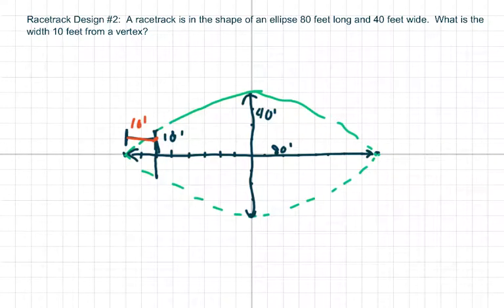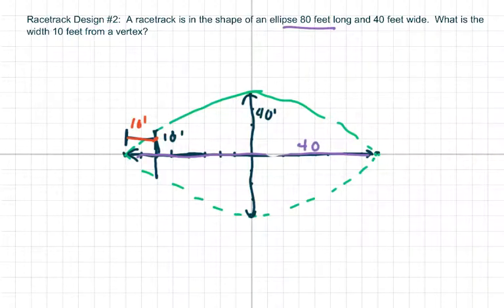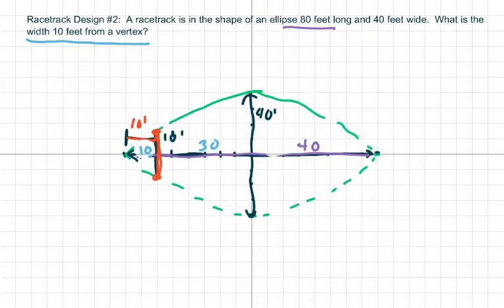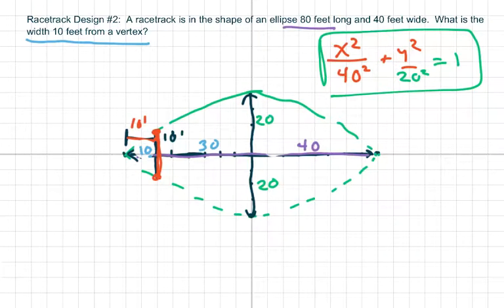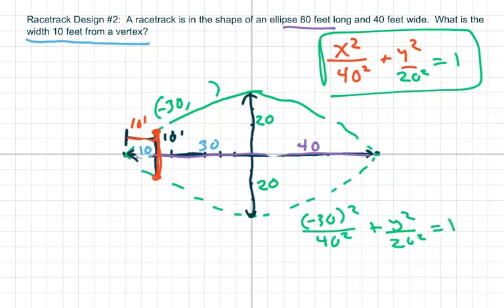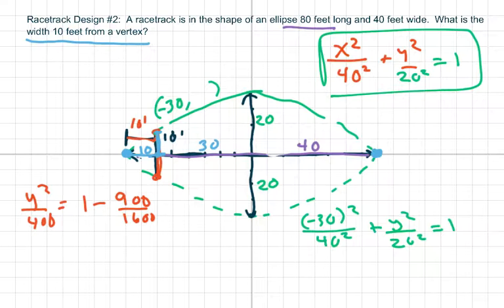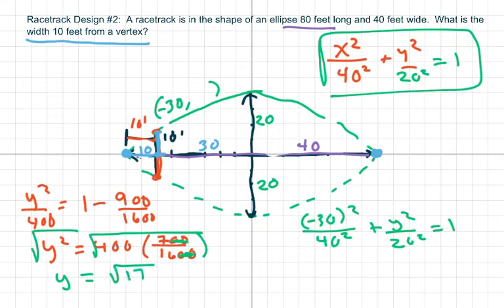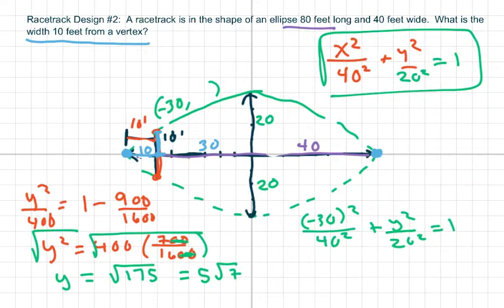Racetrack Design #2 Ellipse